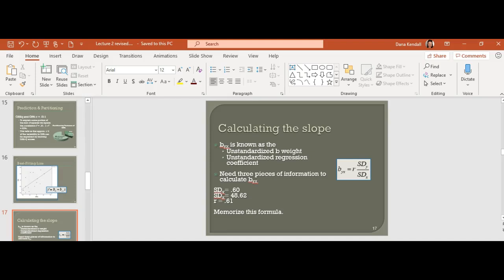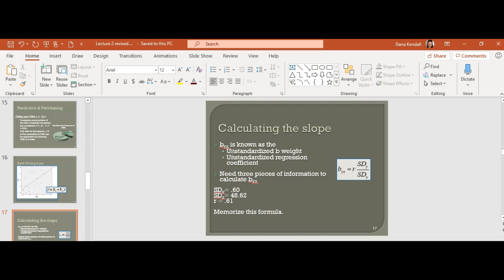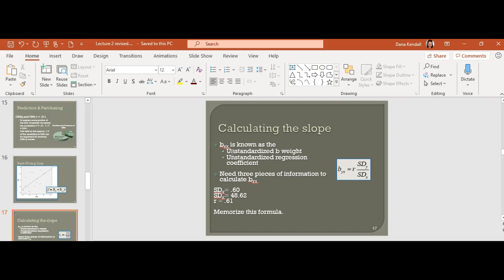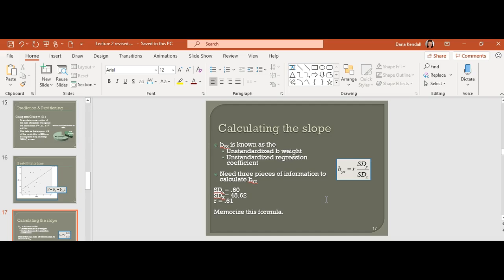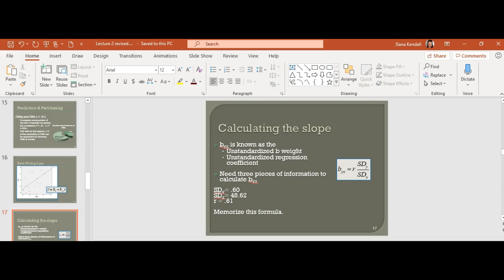Week 2 Slide 15